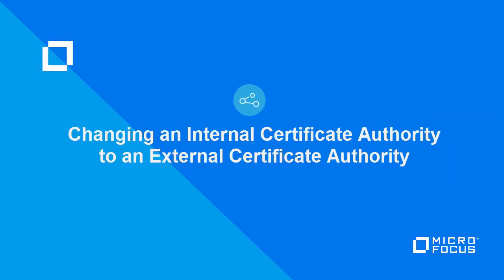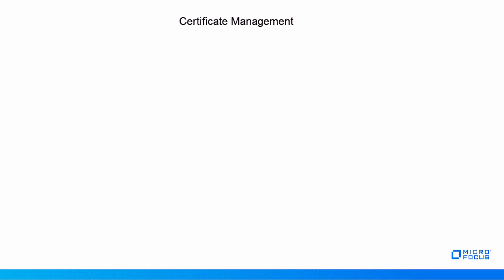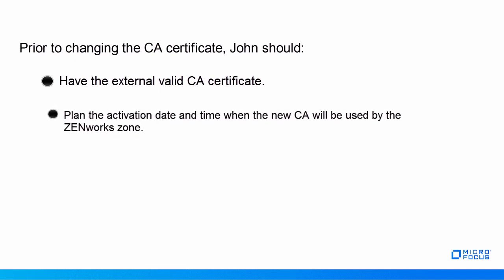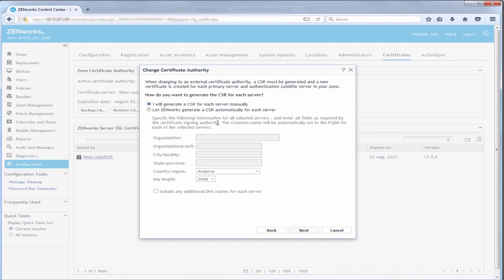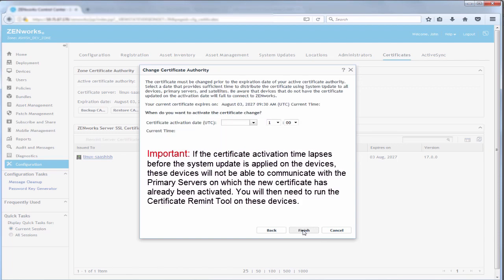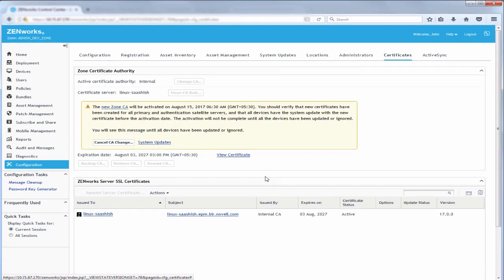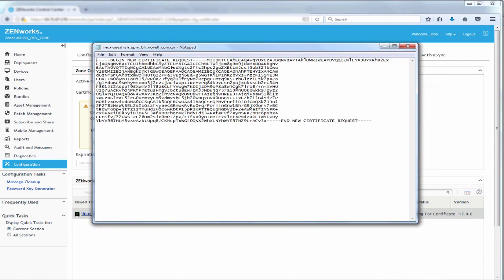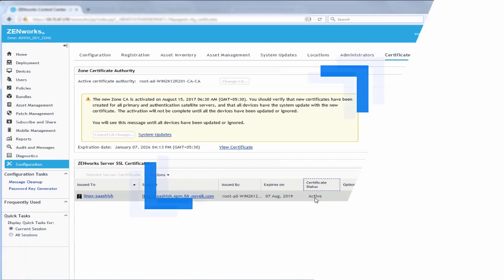HowTo Change the Certificate Authority from an Internal CA to an External CA in ZENworks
This video demonstrates how to change an Internal Certificate Authority to an External Certificate Authority in ZENworks.

ZENworks® Configuration Management (formerly Novell® ZENworks Configuration Management) automates IT management processes across the lifecycles of desktops, laptops, and mobile devices. ZENworks Configuration Management's unique identity-based management capabilities make employees productive by providing them with the tools they need—regardless of what devices they use or where they choose to work.